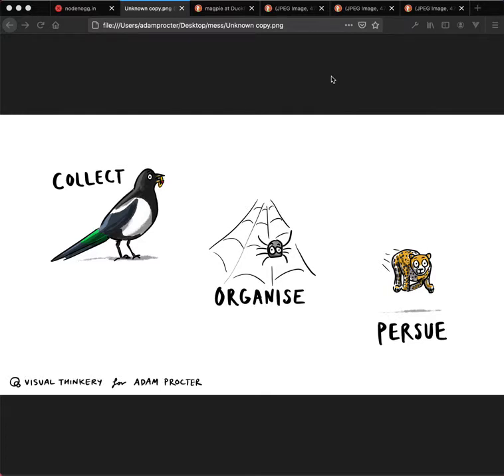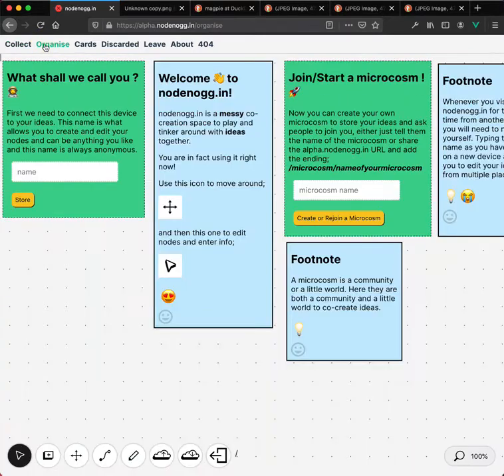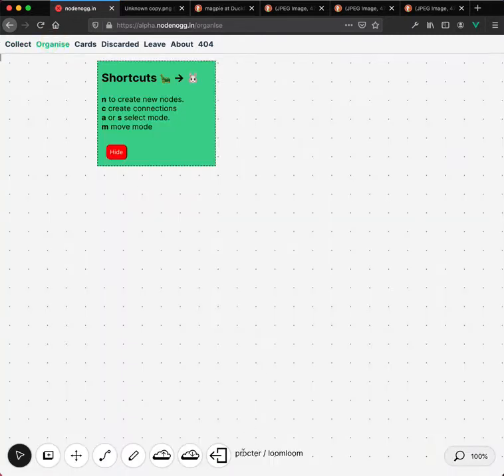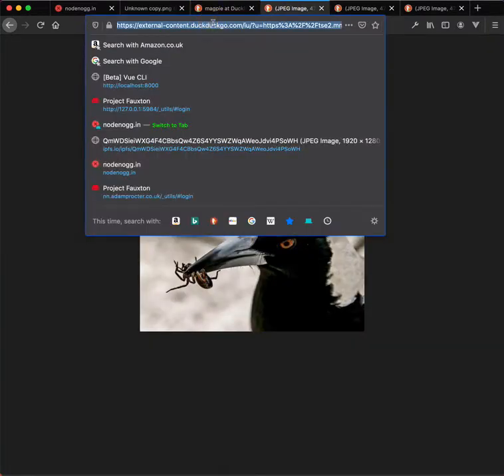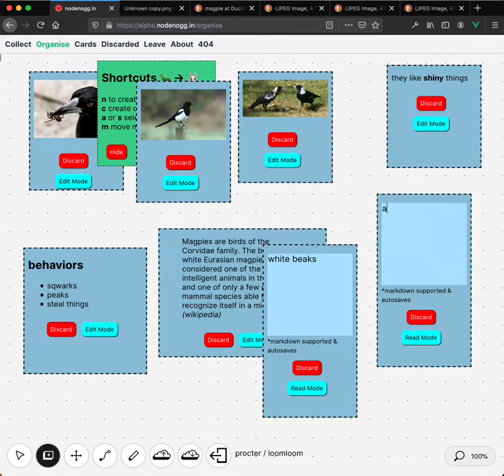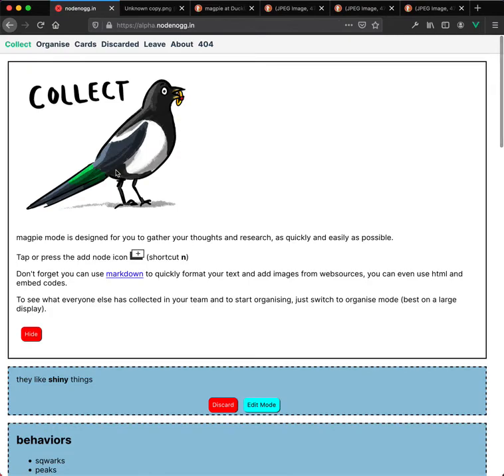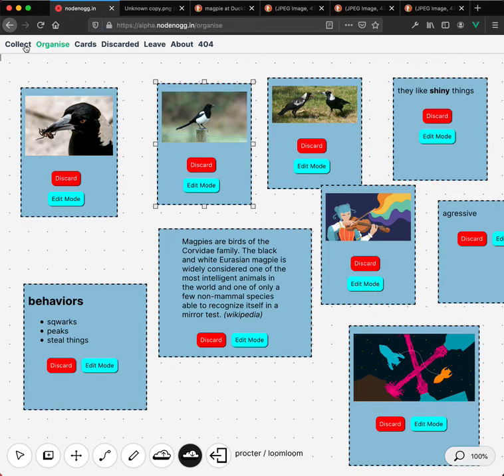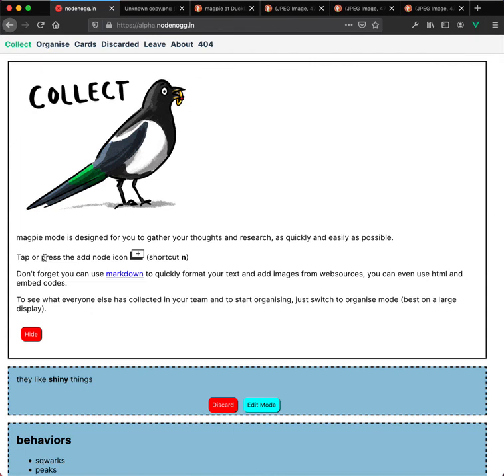nodenogg.in 0.1.31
Explaining COP Framework and showing all current features.